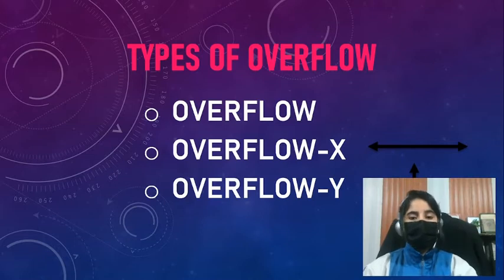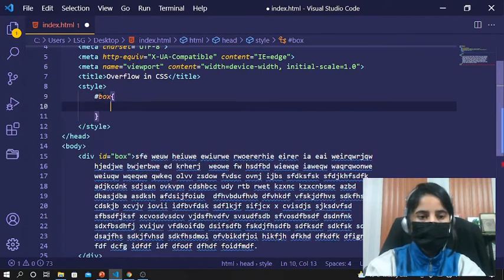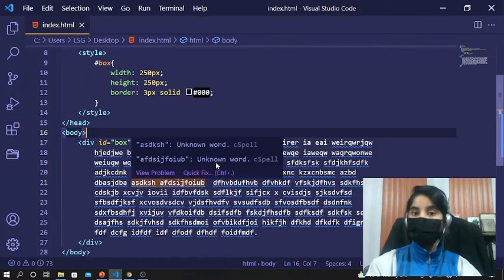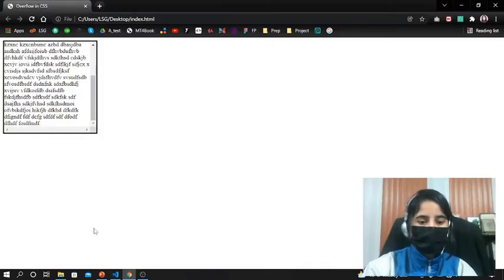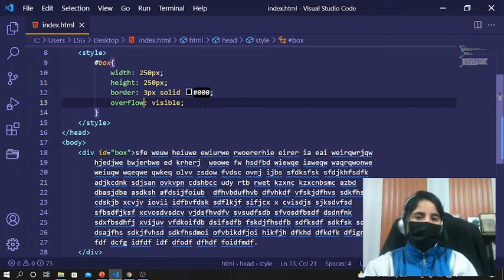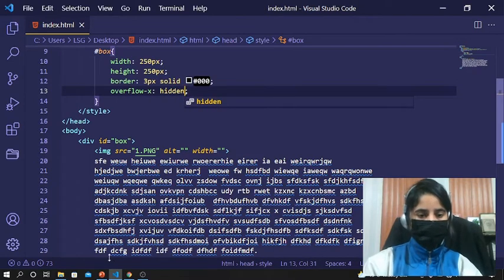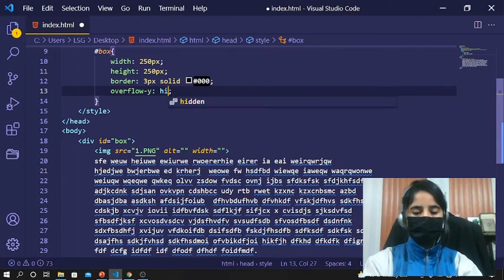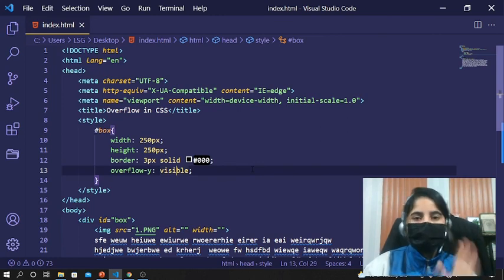Overflow property of CSS | In English